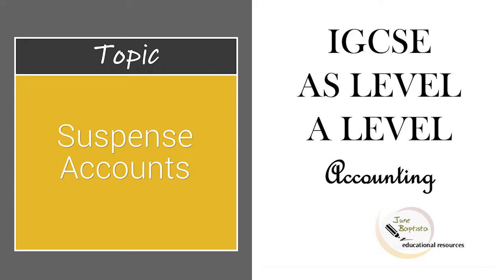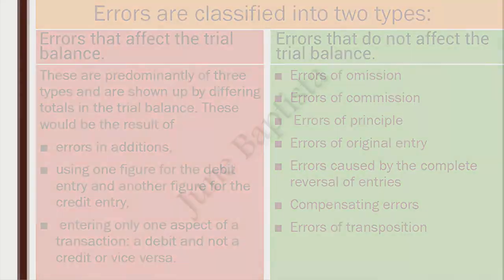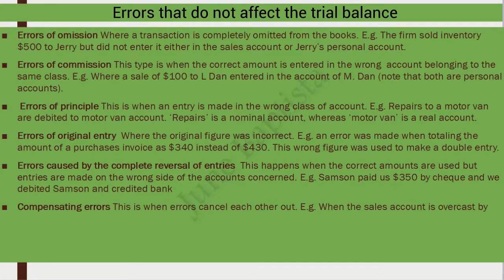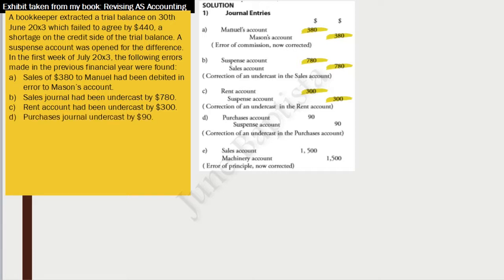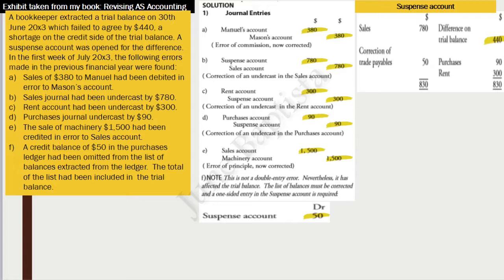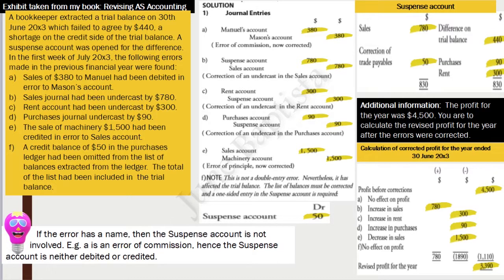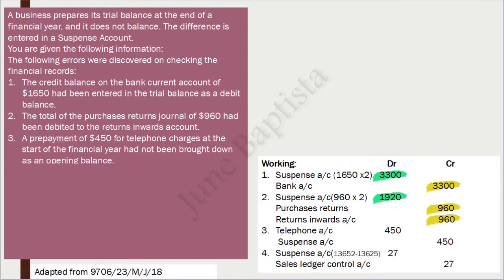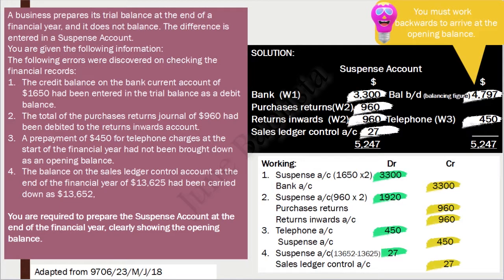PPT 4 Suspense Account Youtube